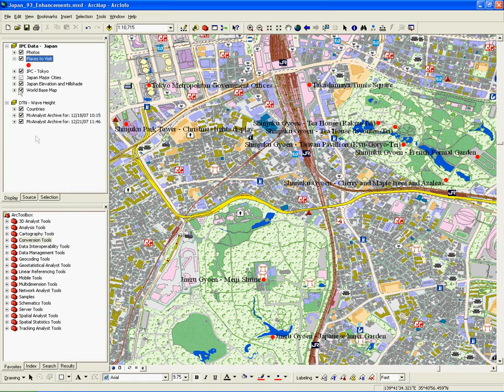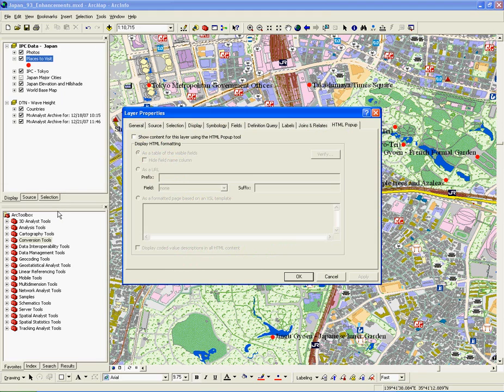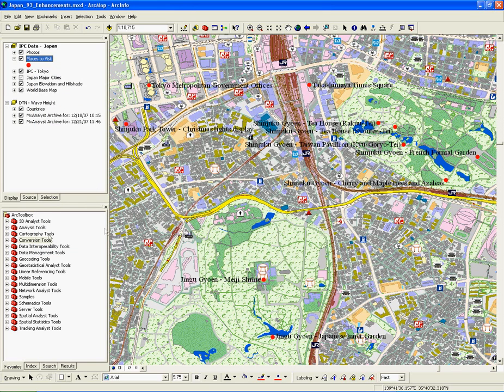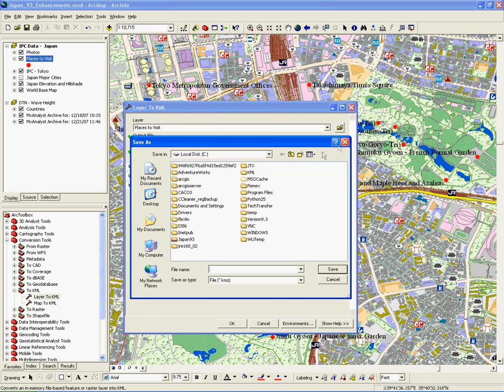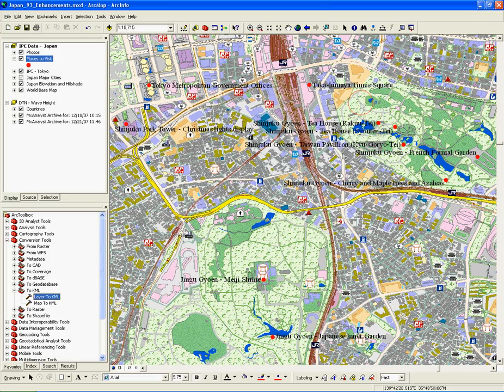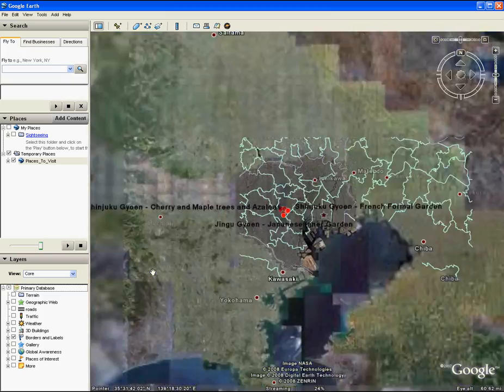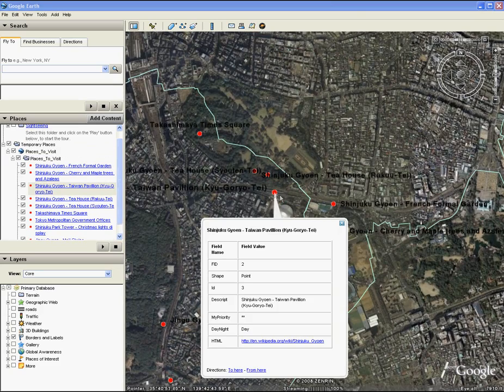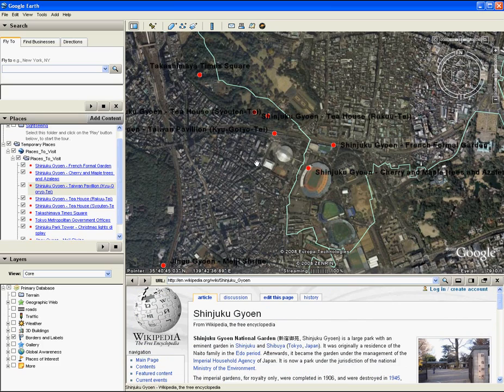ArcGIS Desktop 9.3: New KML Export Support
Convert features directly to the KML format and export them to other clients that support KML.